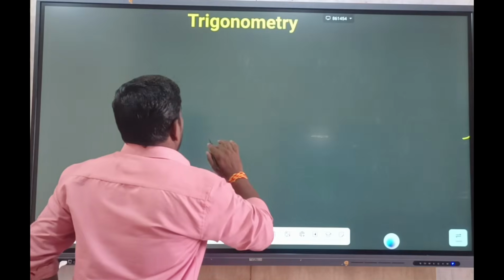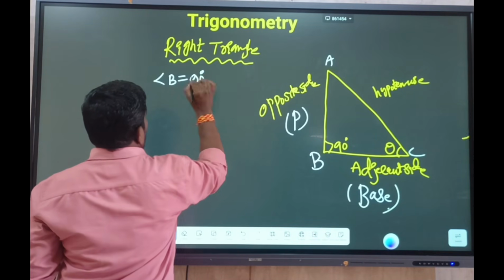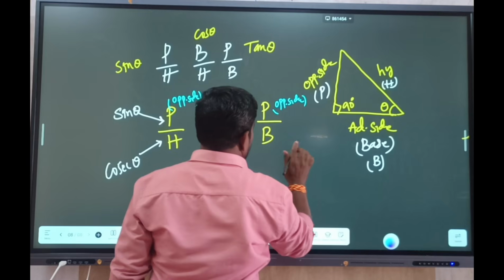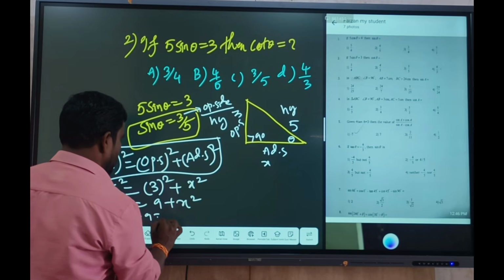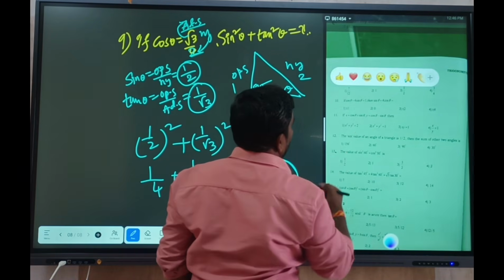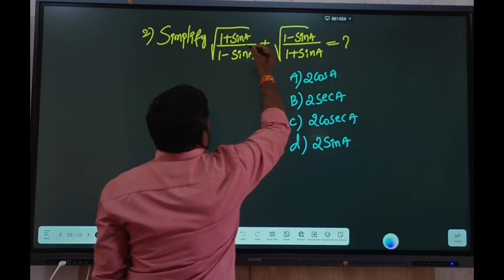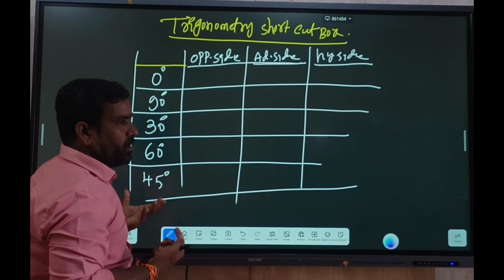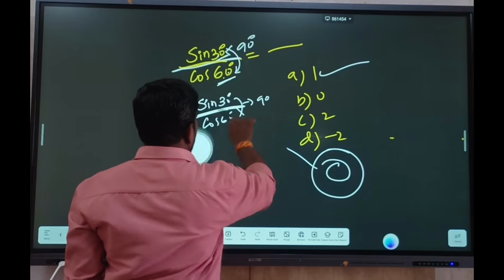Trigonometry Total concept Shortcut tricks Smart method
trigonometryconcept trigonometrytotalconcept# trigonometryshortcuttrick#trigonometry simpletrick#trigonometryclass10th#trigonometryratios#trigonometryuseforallcompitativeexamas#trigonometrybestmethod#trigonometryshortcutformulas#trigonometryiit#trigonometrytet#trigonometrysupertechenequis#trigonometrydsc#trigonometryintermaths#trigonometryclass#trigonometrytotalconcepts#trigonometrytotalshortcuts#trigonometryssc#trigonometry gdcincstablesi#trigonometry best method#trigonometryidentitues#trigonometry formulas#trigonometryratios#dattusir#niceacademy#easylearningmaths#arthematic puremaths #